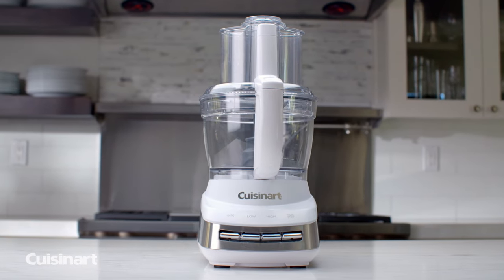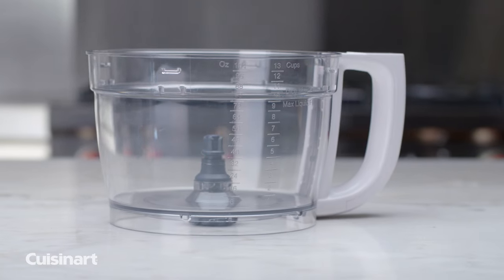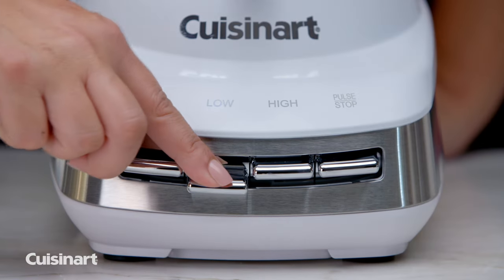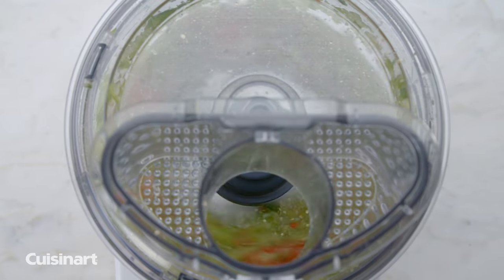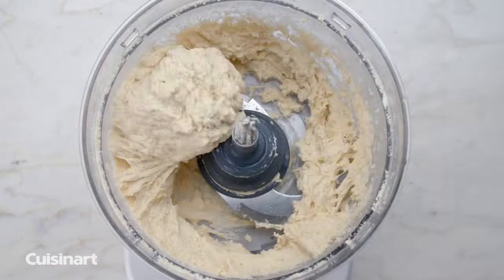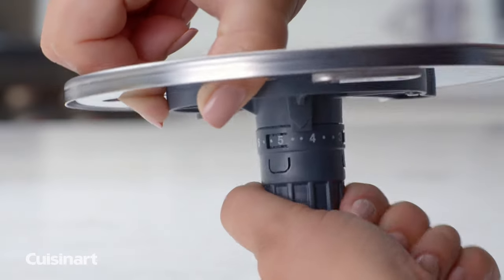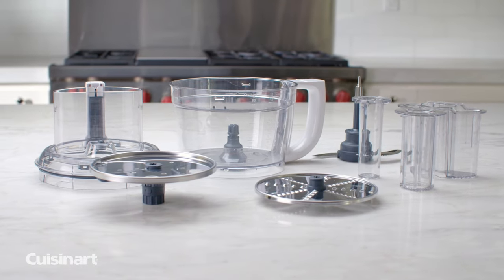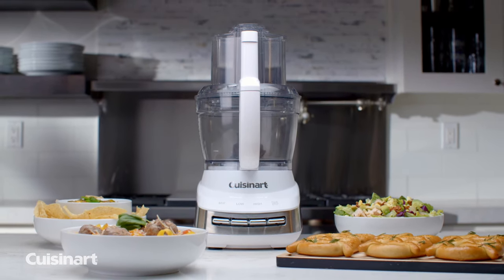Cuisinart® | Core Custom™ 13 Cup Food Processor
Introducing the innovative food processing system that combines variety and simplicity for today’s busy home chefs. Powerful, versatile, and customizable, the Cuisinart Core Custom™ 13-Cup Food Processor features a powerful motor and 13-cup Tritan work bowl to ensure exceptional performance. Chop, puree, shred, slice, and more—quickly and easily—with the premium chopping blade and reversible shredding and adjustable slicing discs. Simple control paddles switch seamlessly from High, Low, or Pulse. There’s even a dedicated Mix speed for smooth, flawless gentle mixing and emulsification. The sleek, modern design enhances kitchen décor and includes a removable hub where the accessories nest together for convenient, all-in-one storage. Additional accessories sold separately make customizing the system seamless for an expanded array of functions, from blending and dicing to juicing and more.